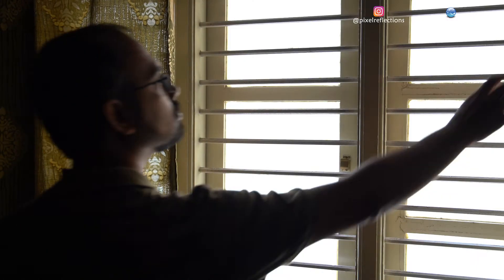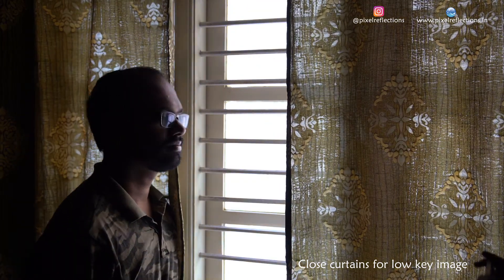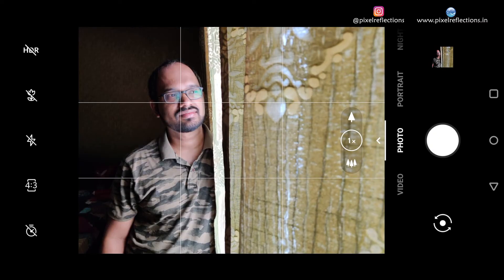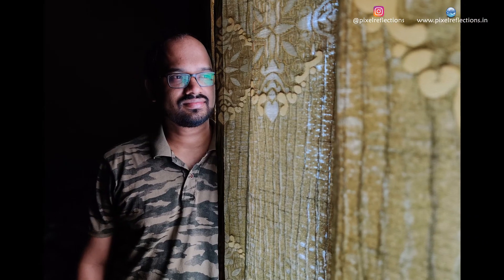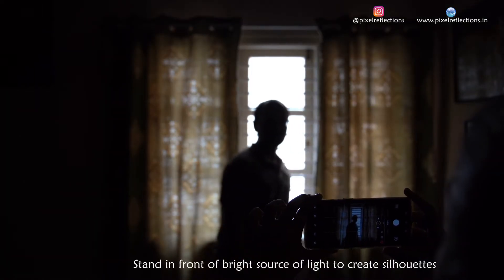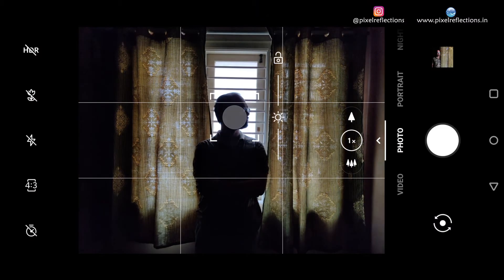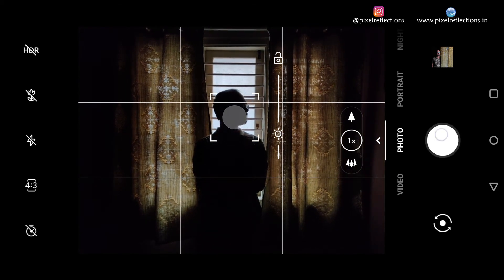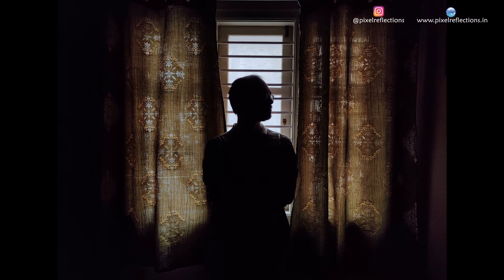Portrait Photography on Mobile| Unlock | Pixel Reflections| Two Minute Tips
Let's look at portrait photography on mobile with no setup or gimmicks found on the internet.

Gear and accessories:

Sony A7III
Tamron 28-75 F/2.8 lens
Canon 80D
Tokina 11-16mm F/2.8
Fuji 100-400 lens
Fuji XT2 Camera
One Plus 7T
Diffuser with reflector